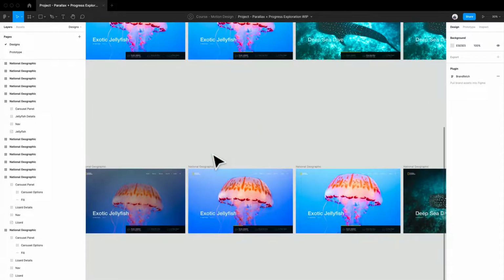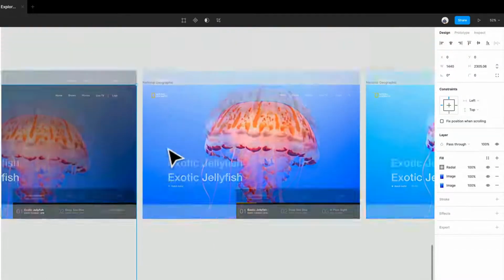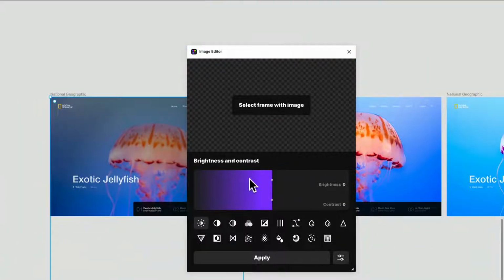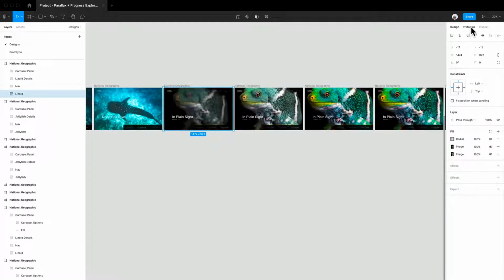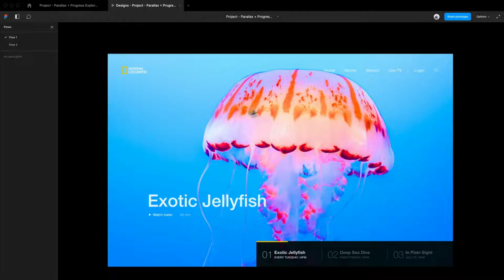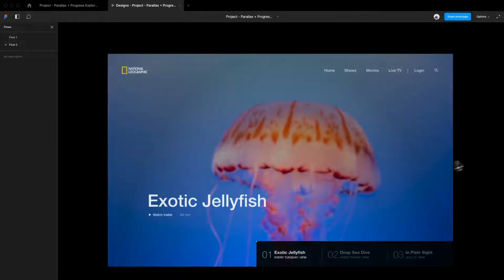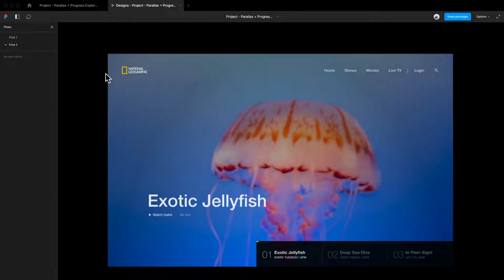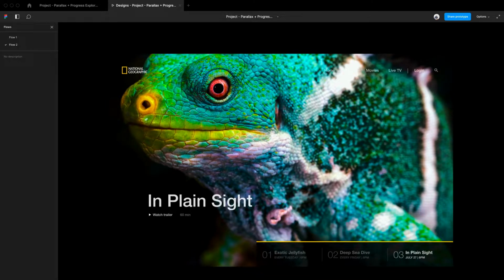Motion Design with Figma (Lecture 69) - Animations, Motion Graphics, UXUI -AcademyZeroToMastery -